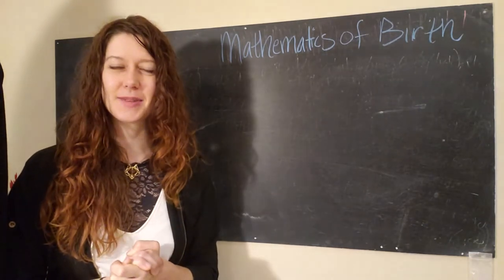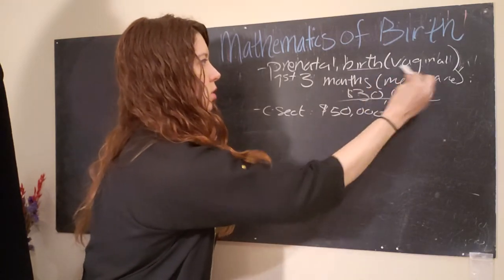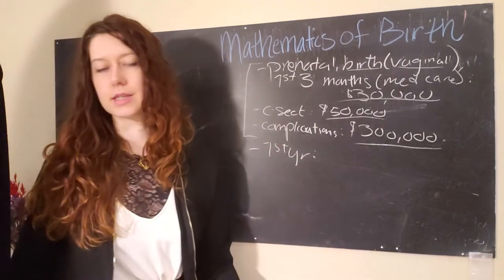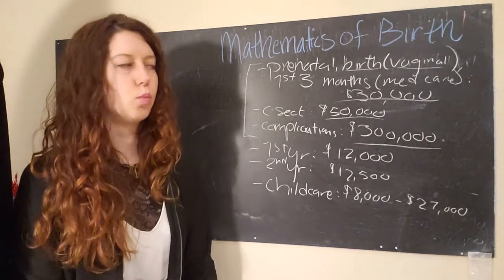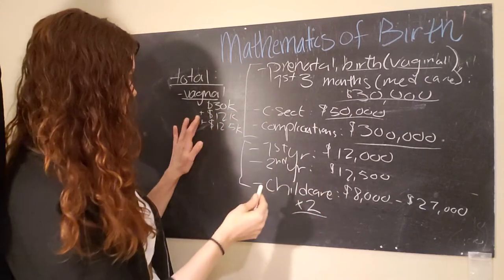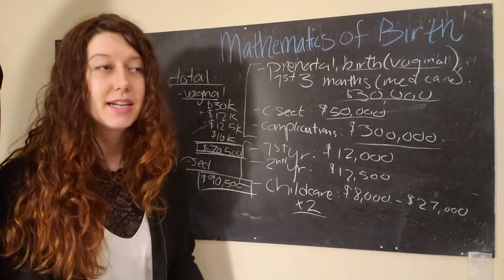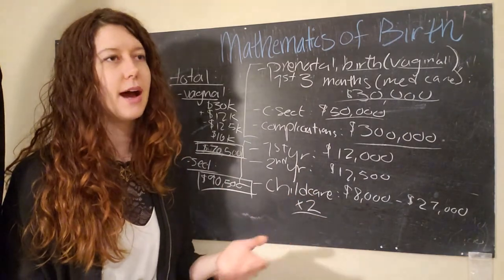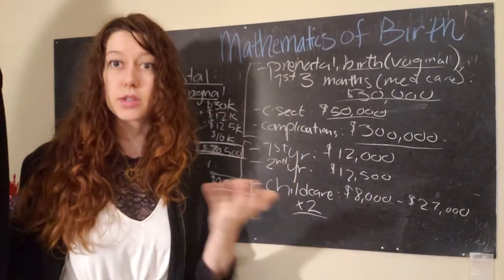Mathematics of birth!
How much does it cost to give birth in the United States? The answer will likely surprise you.

In this video, we look at the cost to give birth and raise a child for the first two (2) years of a child's life.